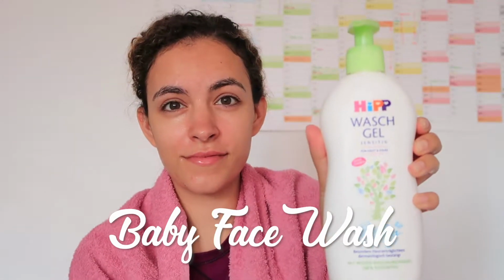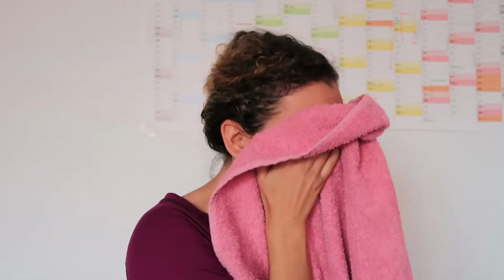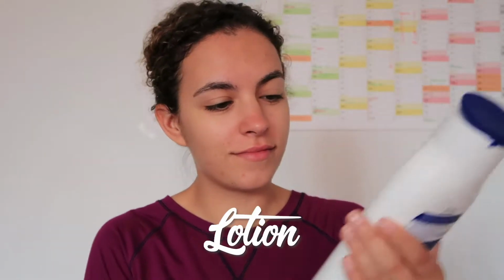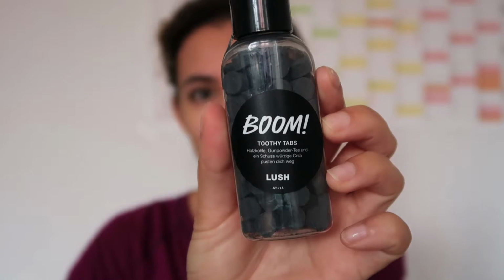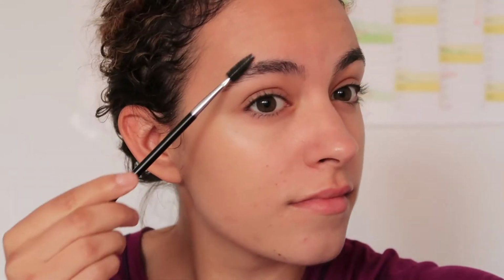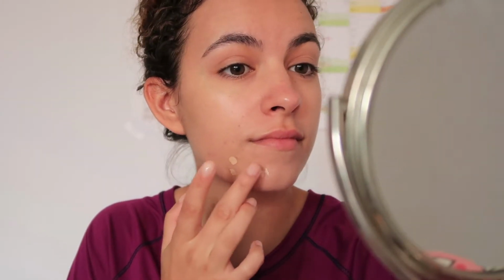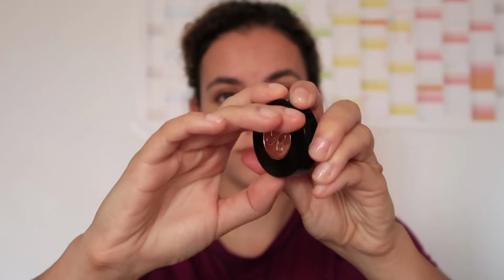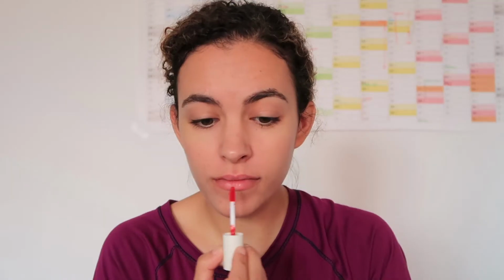My skin is too sensitive for Makeup! (& how I get ready for the day)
So I'm still learning a lot about my skin, why I might get reactions and products but I wanted to share my experience so far!  I know when I first got allergies I did lots of searching for answers so if you're also on that search I hope this helps give you a few starter suggestions! (& No I don't usually watch GRWM videos because they're pretty heavy with makeup, so hopefully I did this kind of video justice!)

& Let me know what works for you!

Things I use:

Rose Water | i've also ordered a large bottle of Rose Water & a small spray bottle to carry around with me and it's worked wonderfully!

I have an instagram now! **Follow Me** @sameraabroad

Camera | G7Xmii
Sound | Tascam Dr-40